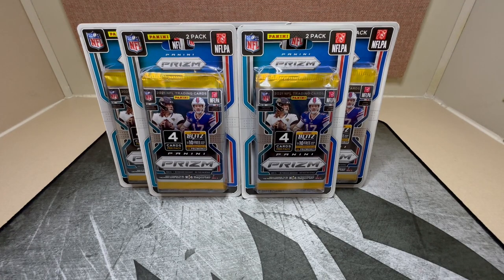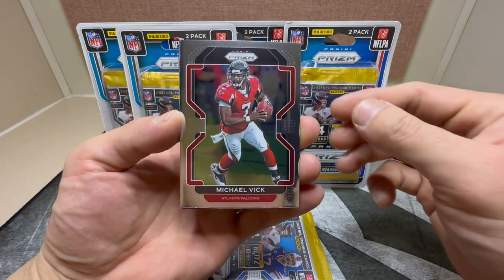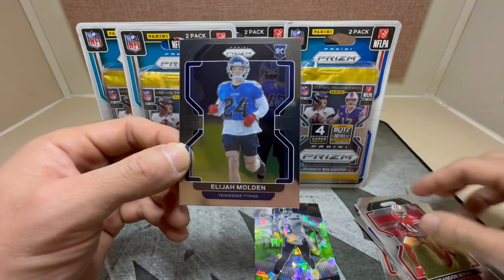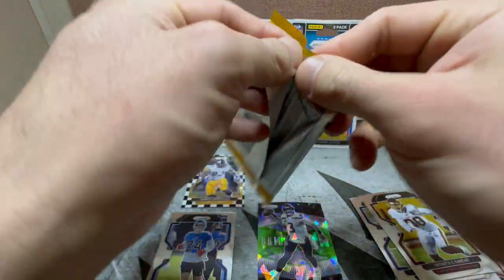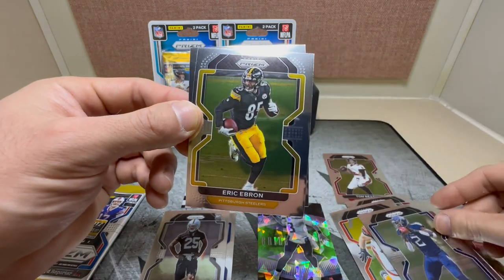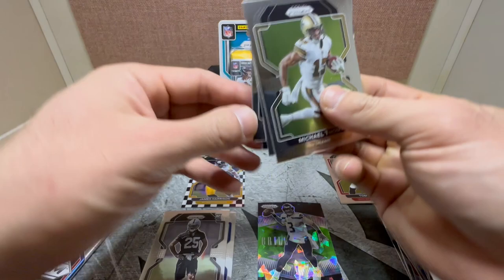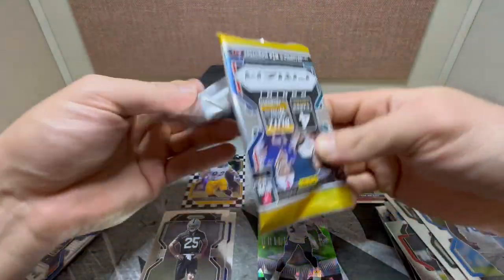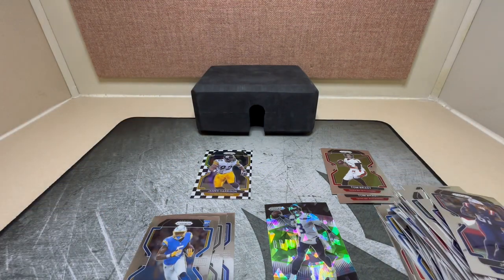Checkerboard! 2021 NFL Prizm Football Blister Packs!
Rippin' through five 2021 NFL Blister Packs! A fun quick rip with high potential! Didn't have any luck finding in retail and eBay was the way to go for these for myself. Check it out! Let me know what you think of the rip!